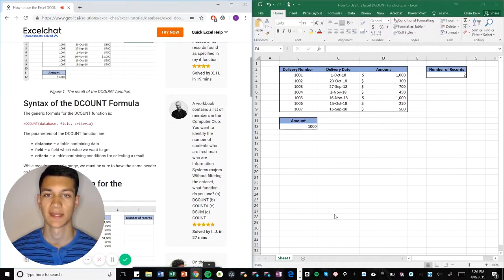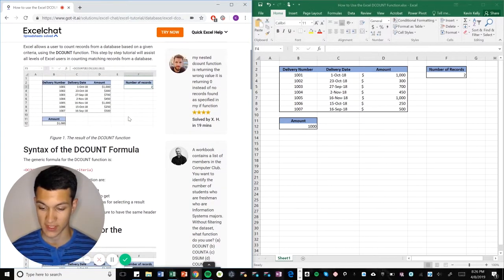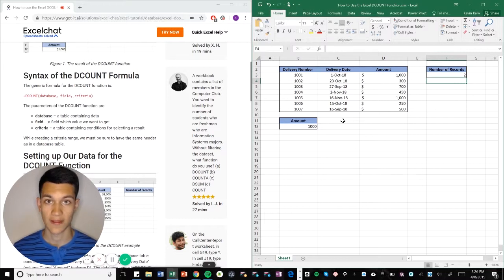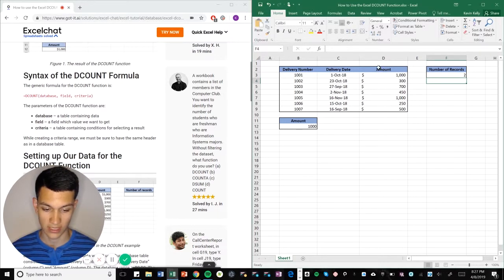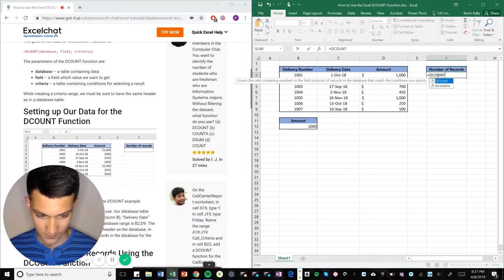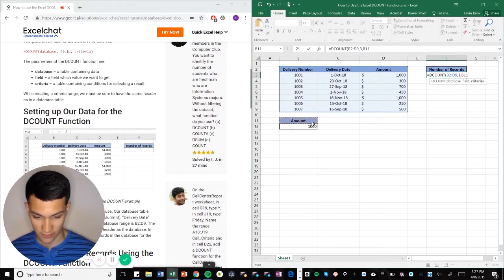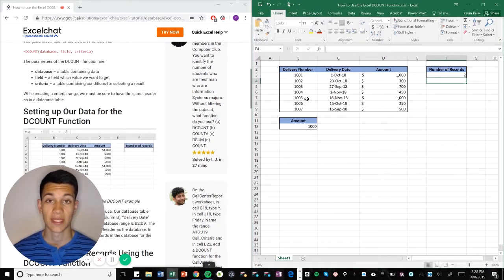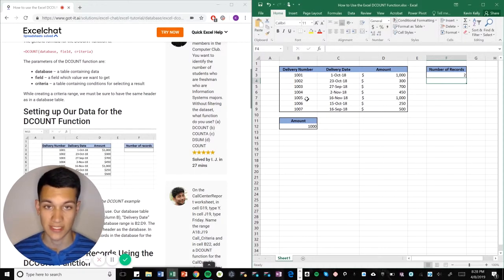How to Use the Excel DCOUNT Function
Want to learn how to how to use the Excel DCOUNT function? This post will give you an overview of how to count matching records in a database using DCOUNT.